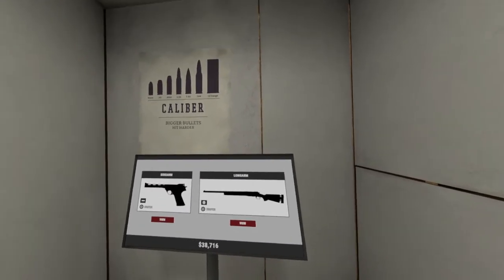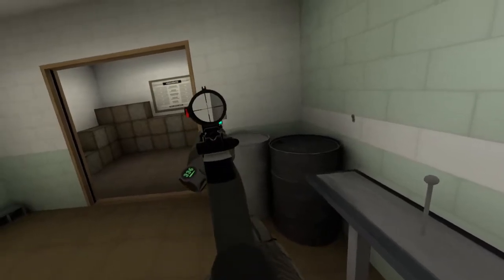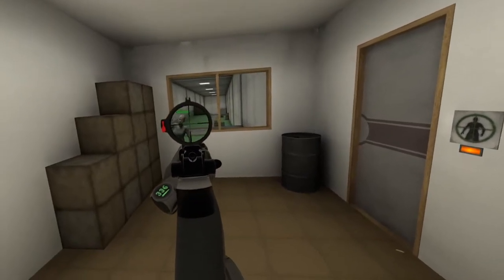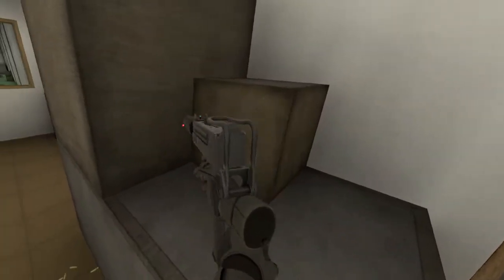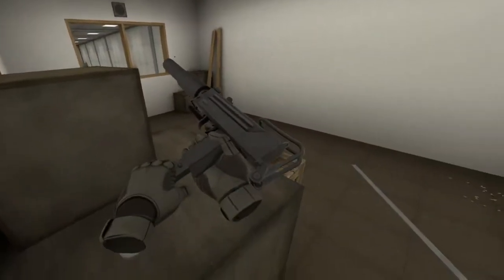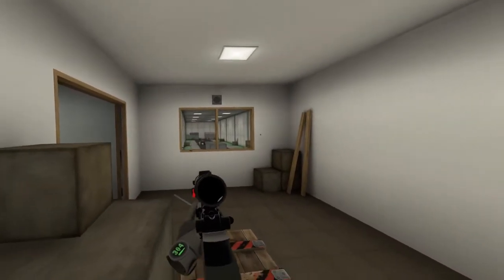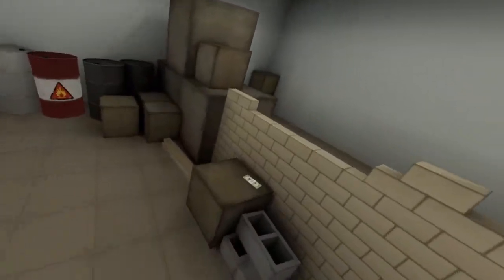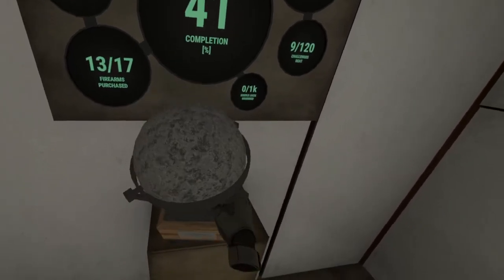Shotwood VR - Part 9 - Sniper Rifle, M14, Mac-10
Playing Shotwood VR for Oculus Rift/Link Early Access, Part 9, Sniper Rifle, M14, Mac-10, D1.